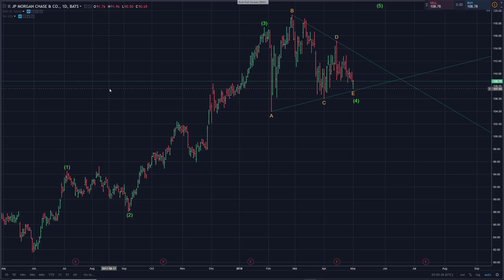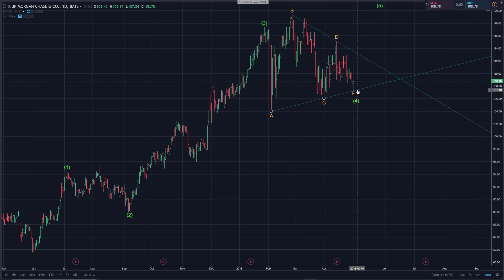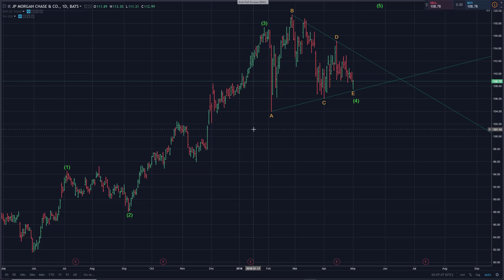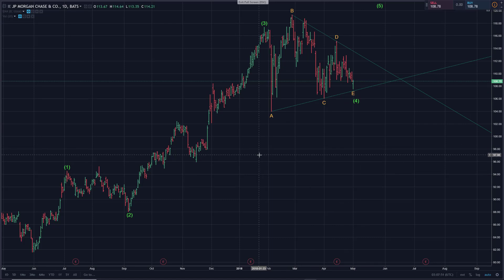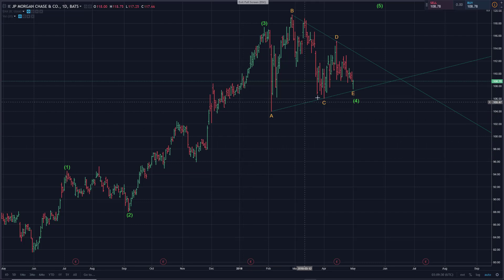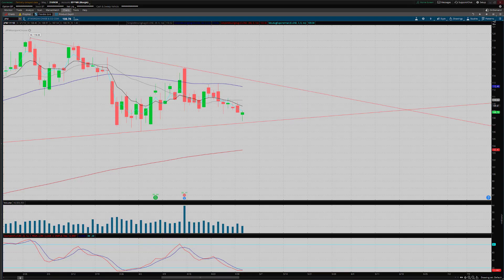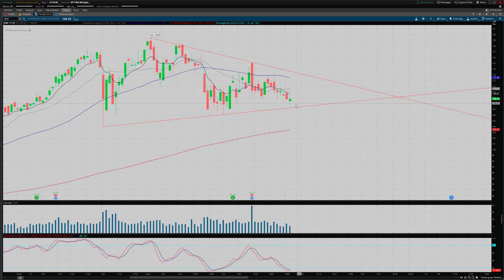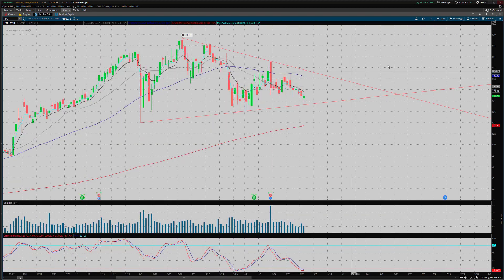JPM May 1/18